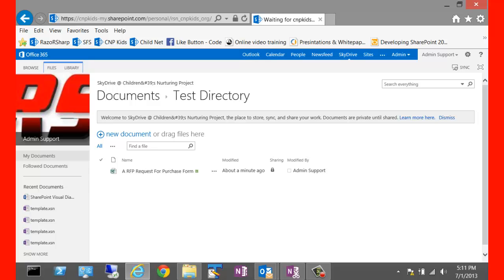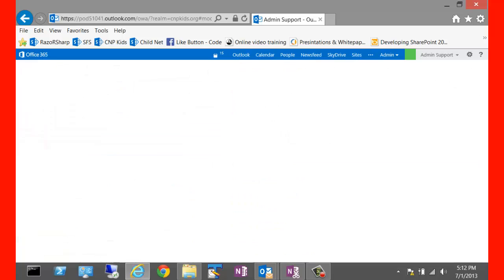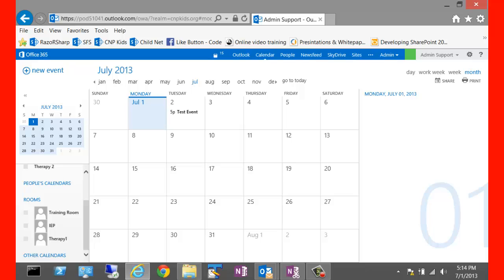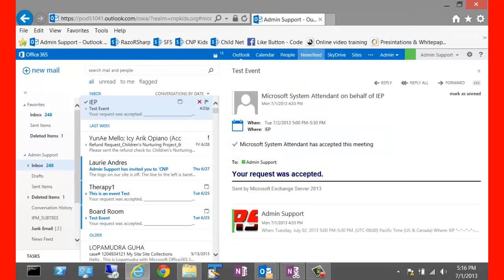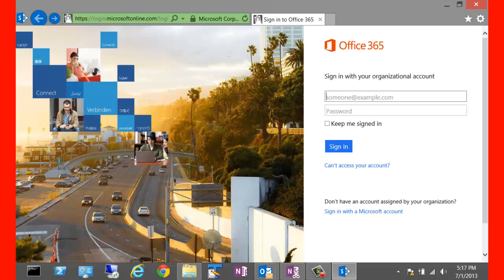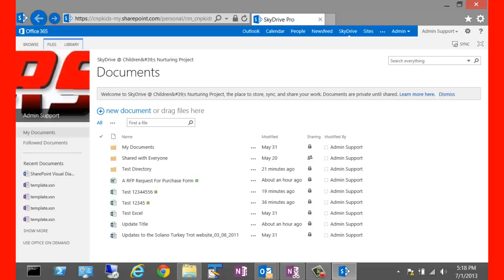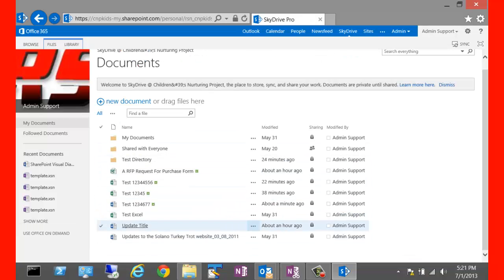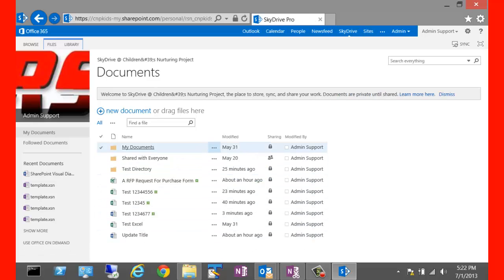Explore: Office 365 basic navigation with RazoRSharp Networks